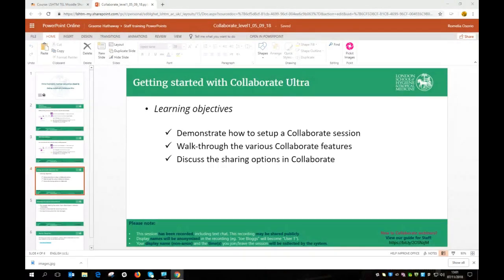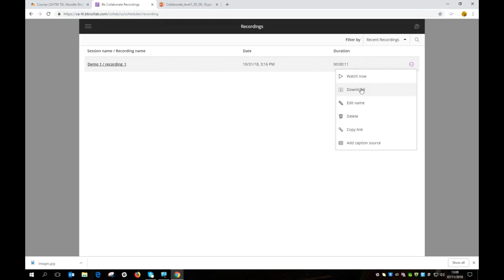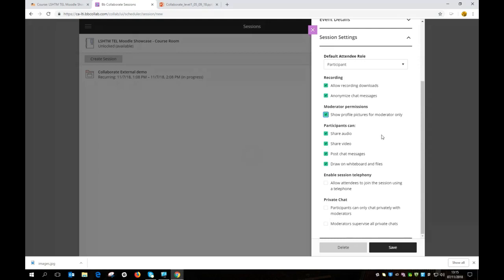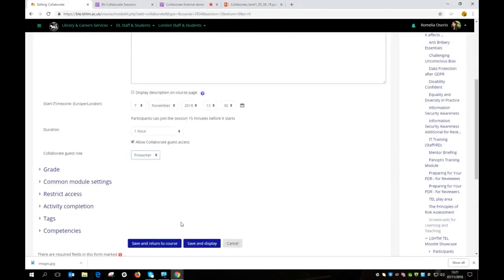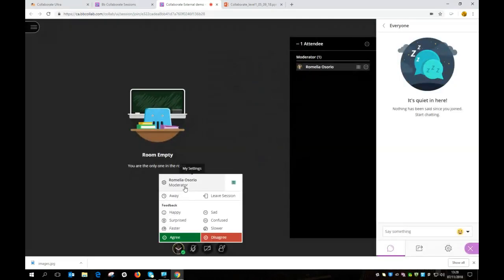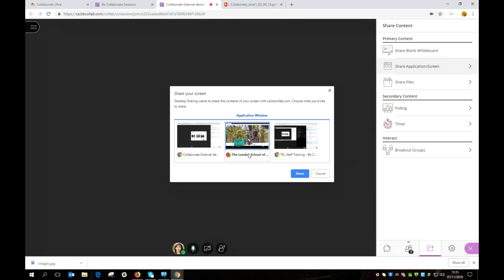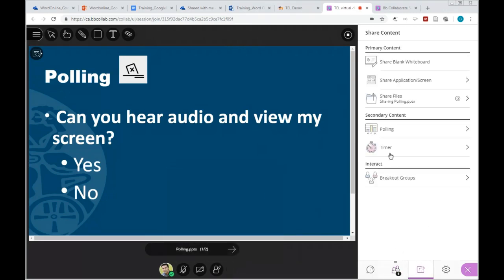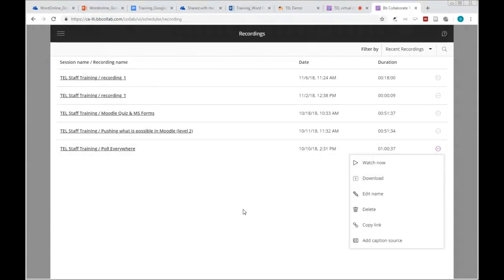collab recording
This video is about a demo on how to use collaborate ultra to create an online classroom and webinar